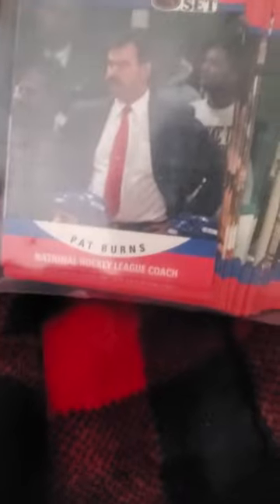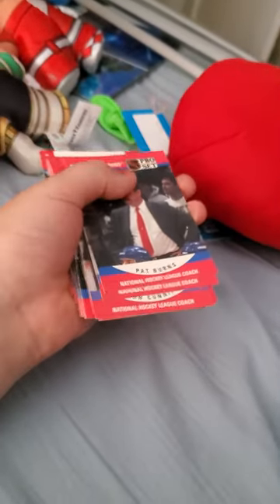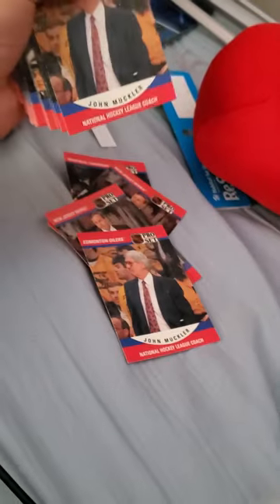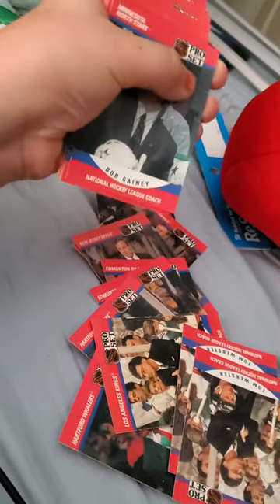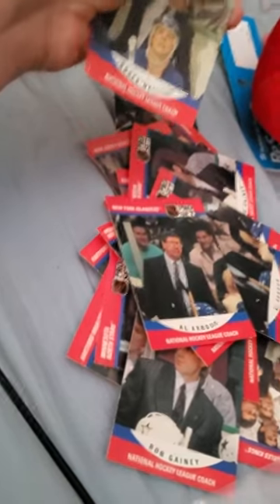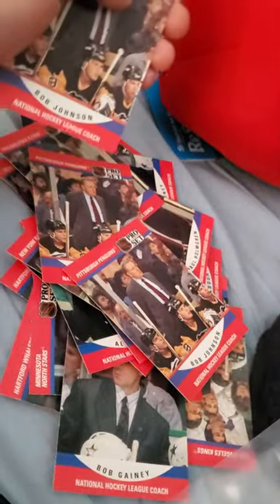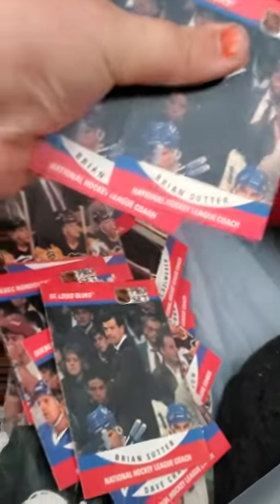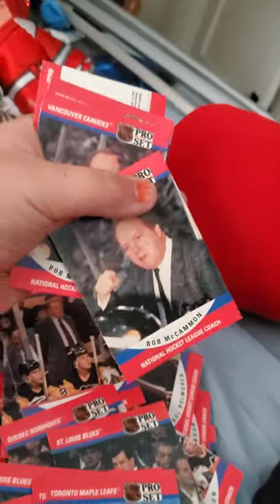unboxing hockey cards